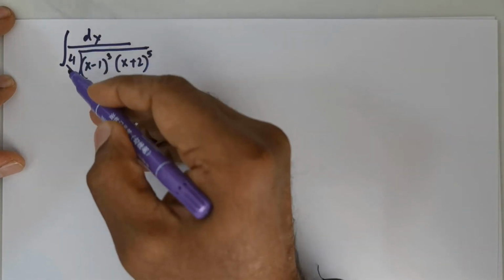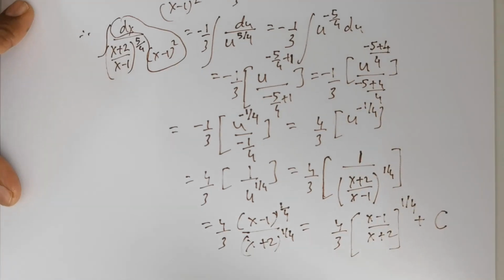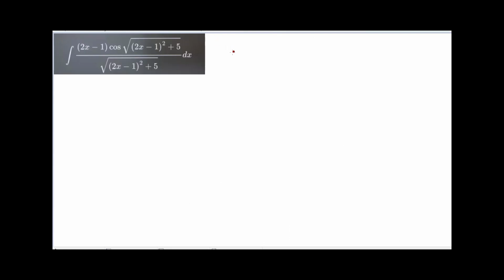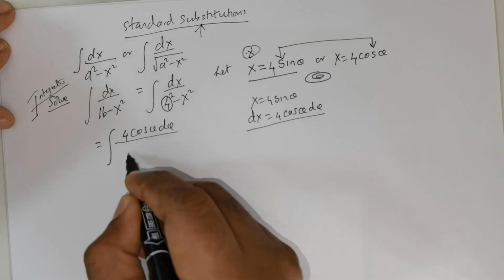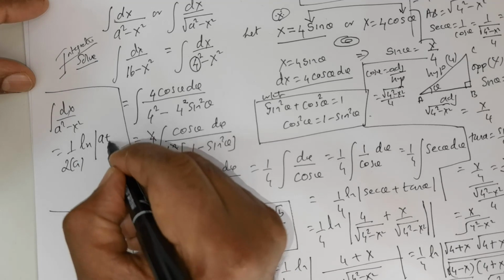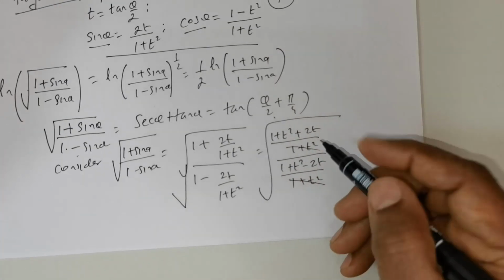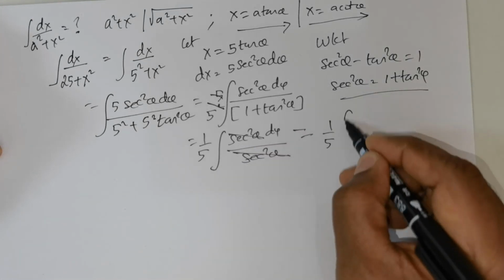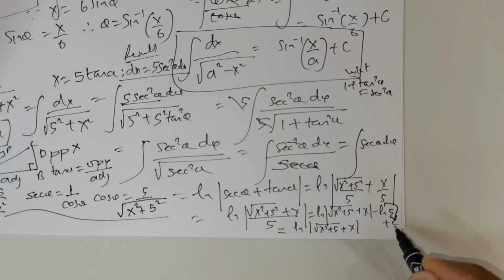Master Integration by Substitution: Effortless Techniques for Conquering Calculus | Part 2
Welcome to our comprehensive guide on Integration by Substitution, a key concept in calculus. In this detailed tutorial, we explore the fundamentals of integration by substitution, perfect for beginners and those looking to master this essential calculus technique. We walk you through step-by-step integration by substitution examples, offering clear explanations and easy-to-follow methods.

Whether you're a student tackling calculus problems or a learner brushing up on your math skills, this video is your go-to resource for understanding the integration substitution method. We cover everything from basic u-substitution in integrals to advanced techniques, providing practical integration by substitution tips along the way.

Join us as we delve into integration by substitution problem solving, demonstrating the strategy and skills needed to excel in this area. This video is part of our integration by substitution online tutorial series, designed to offer comprehensive math help and guidance. Don't forget to practice with our integration by substitution practice problems, enhancing your learning experience.

Your support helps us create more content on integration by substitution and other calculus topics.